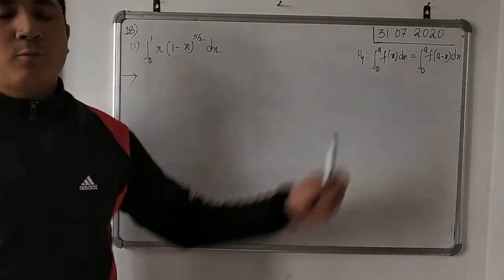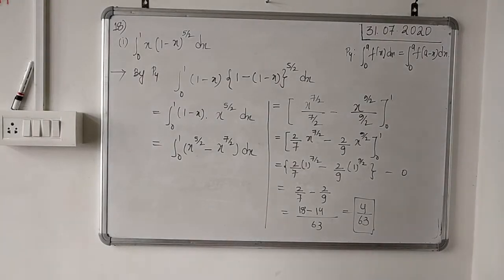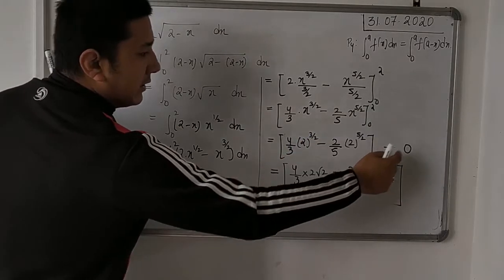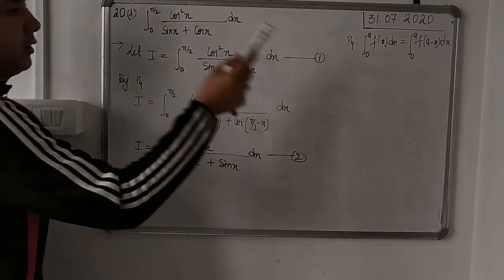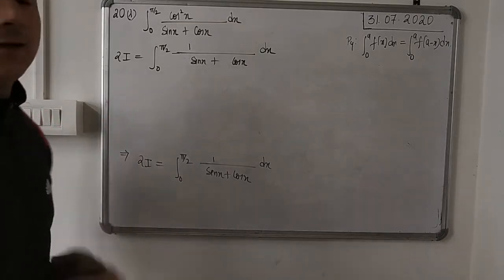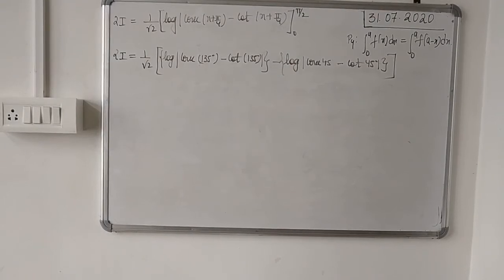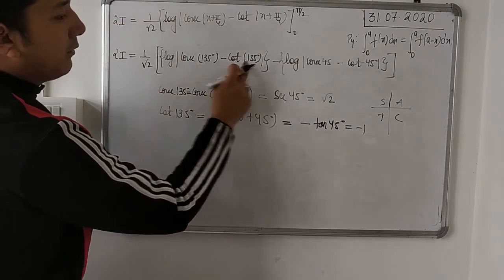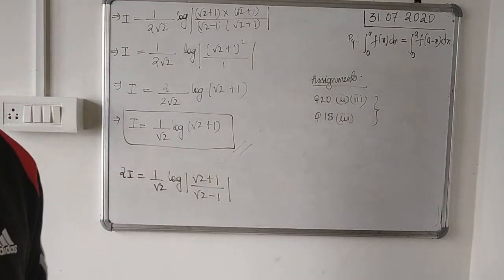PROPERTIES OF DEFINITE INTEGRAL ISC PART II